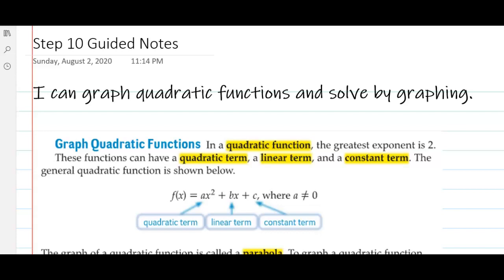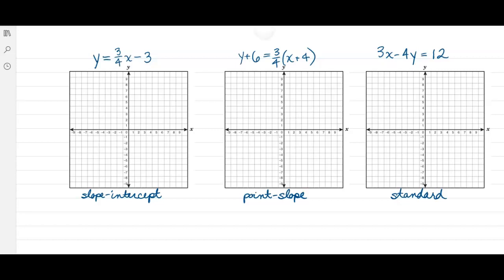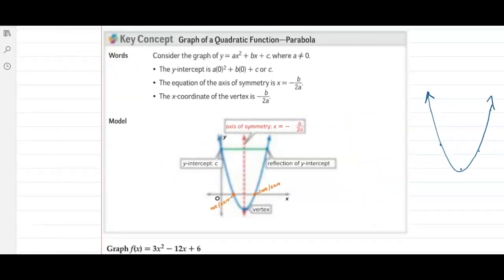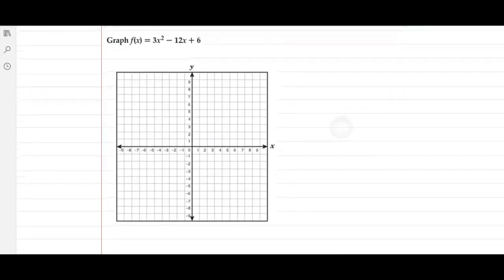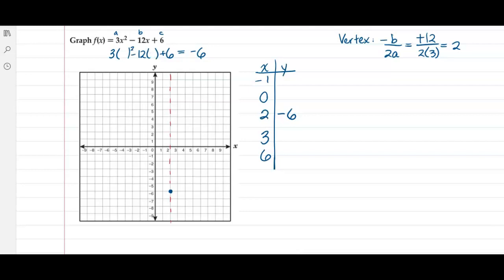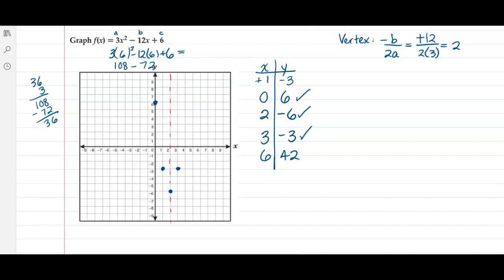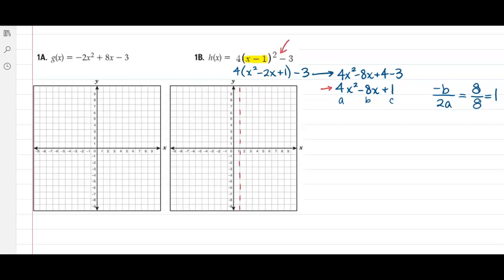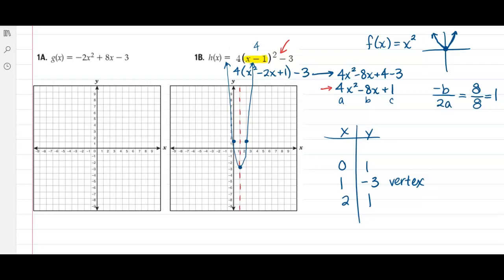Algebra 2: Step 10A